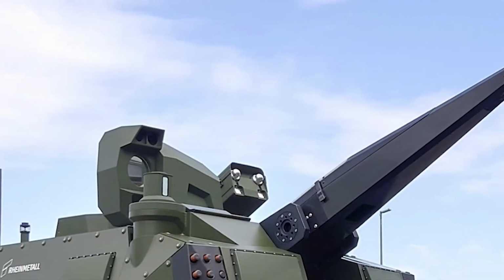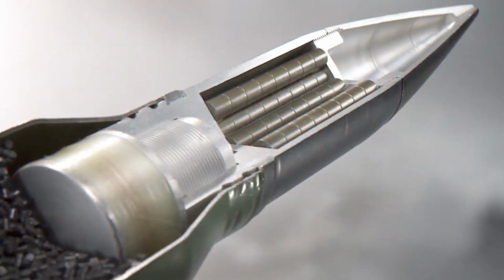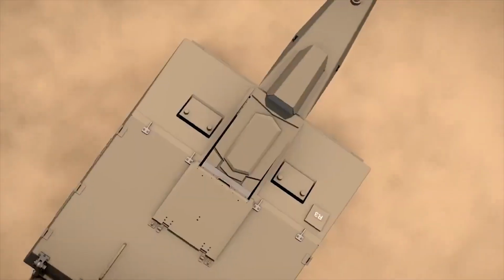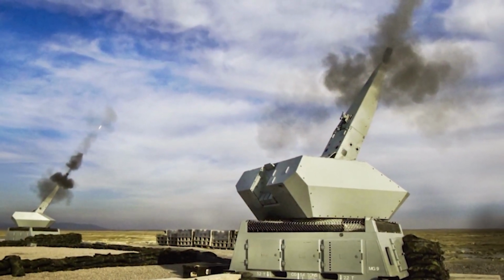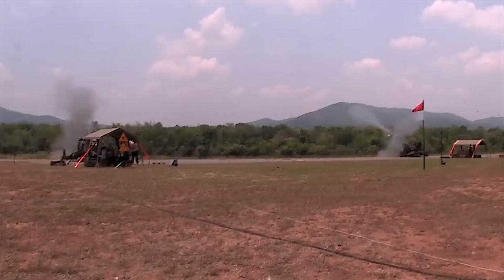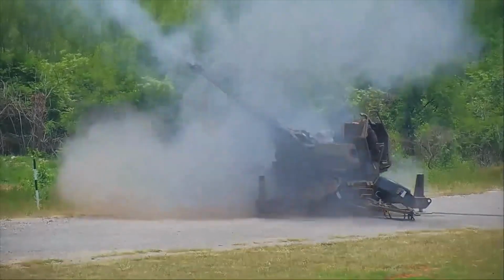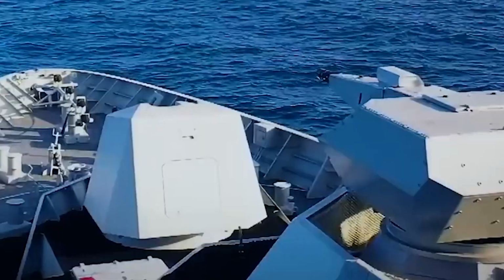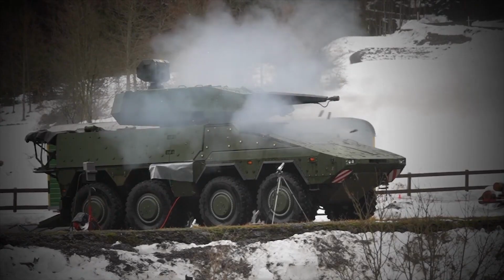I Witnessed The FASTEST German Air Defense Systems In Action!